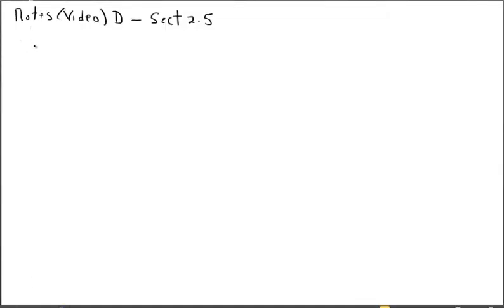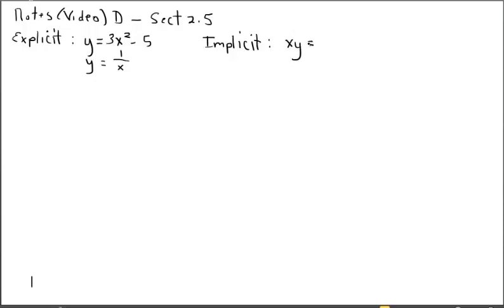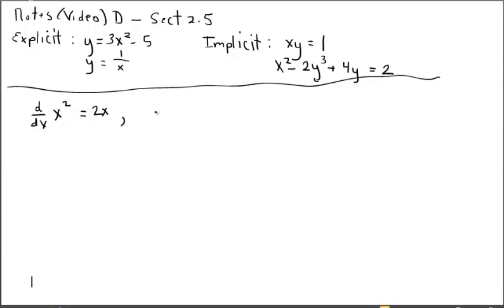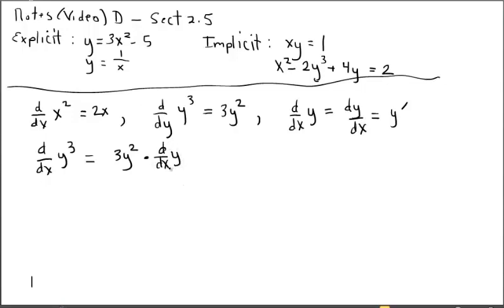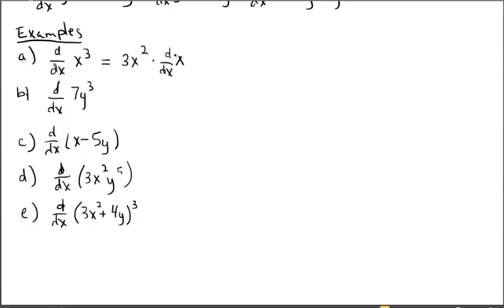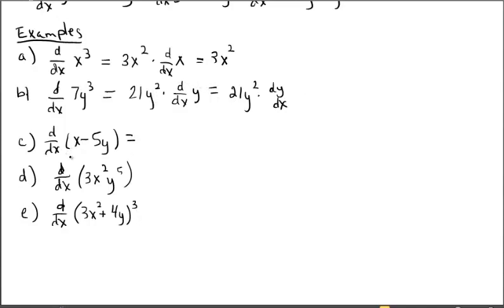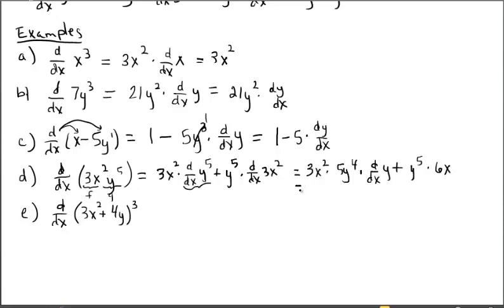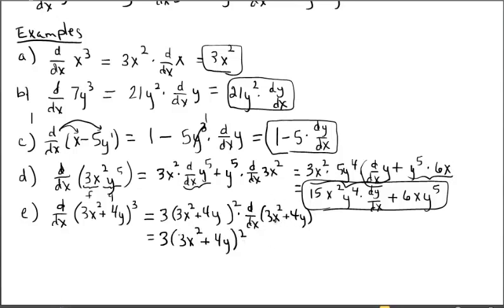Notes (Video) D Sect 2.5